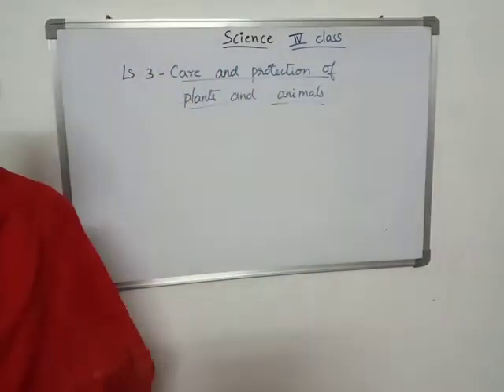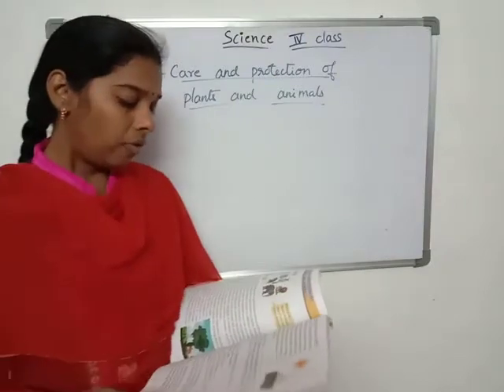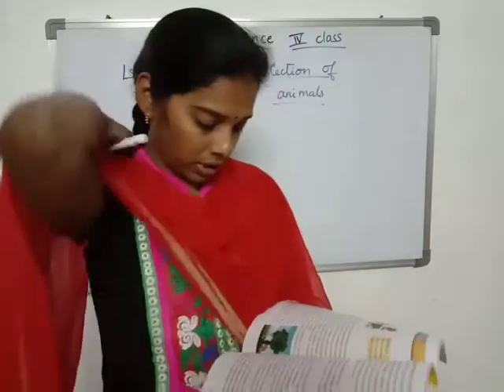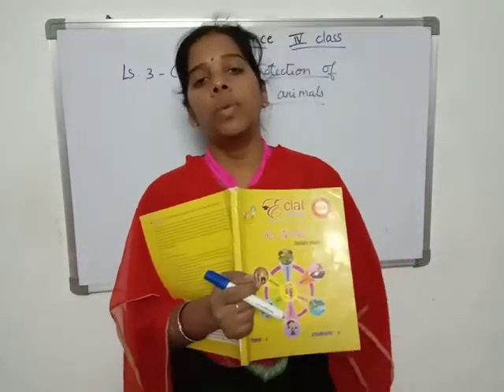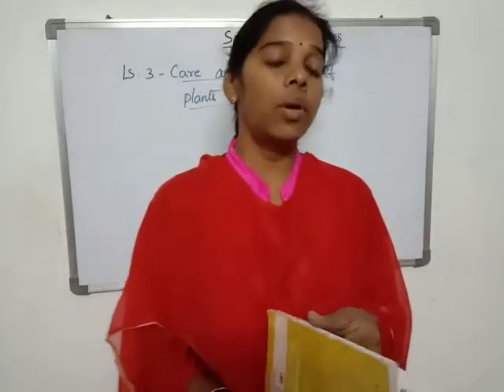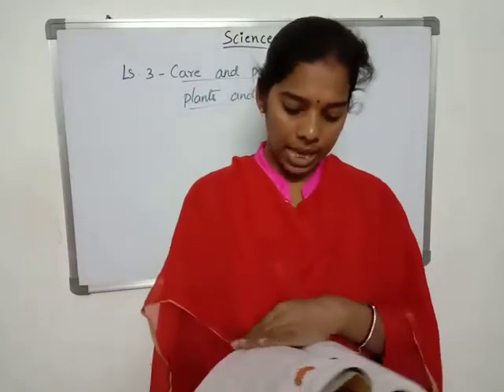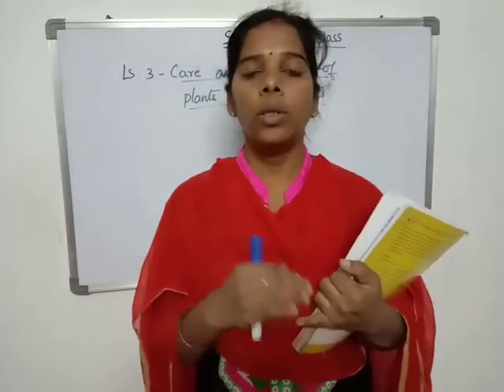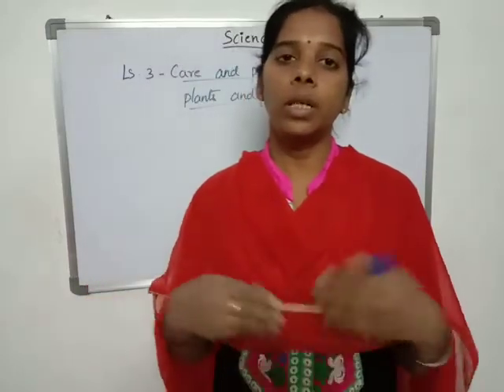4th Class- Science- 10/11/20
Video from Prerana Foundation